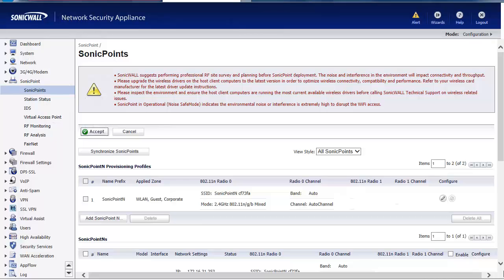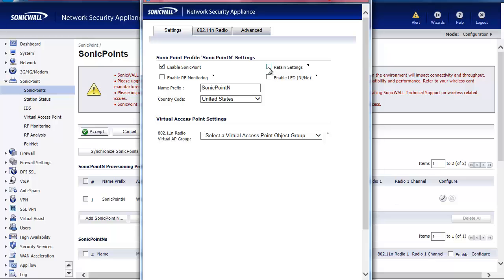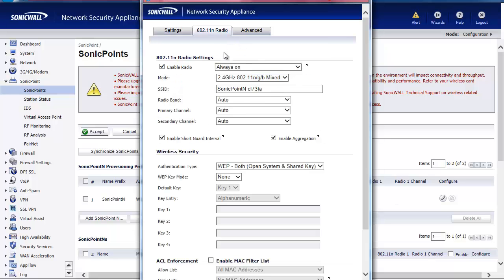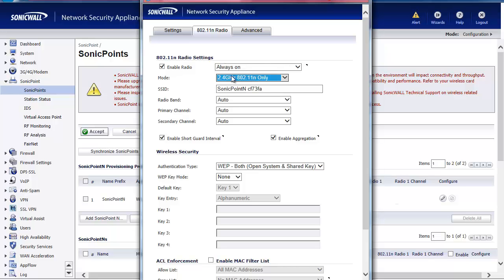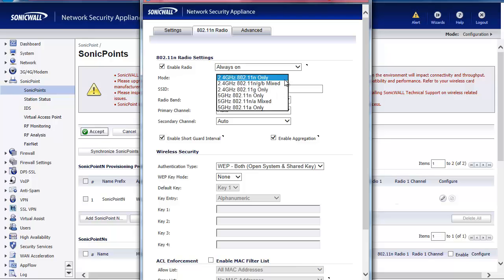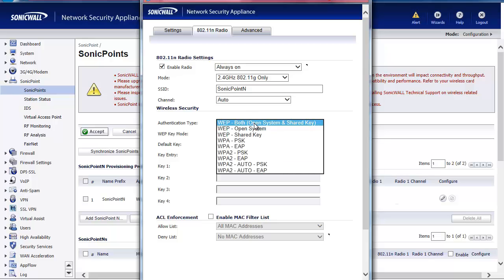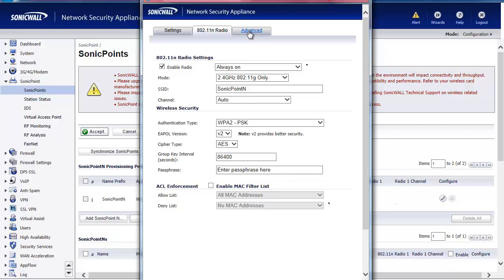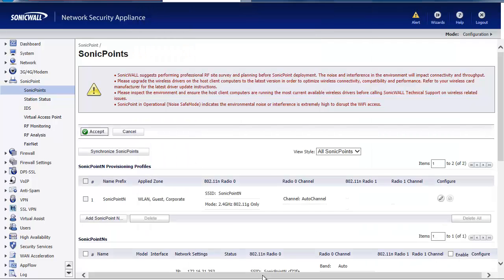How to Improve Stability Issues with your SonicPoint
This video demonstrates how the adjust the parameters to help improve your wireless stability as a baseline. Fine tuning of the parameters may be required to dial it in to your liking.